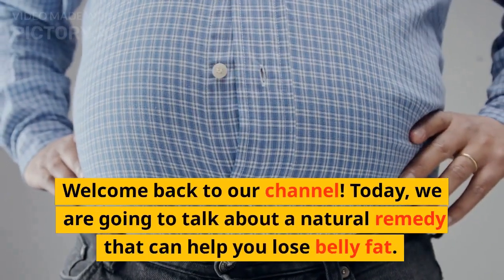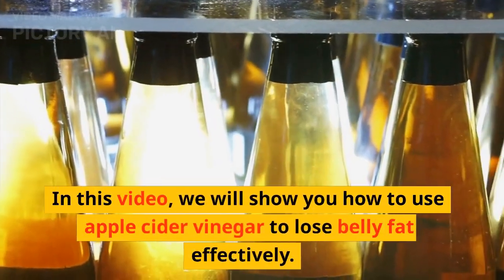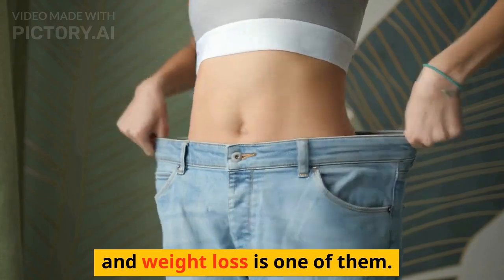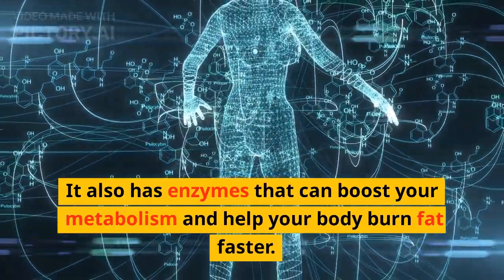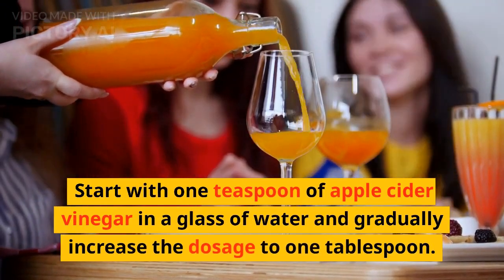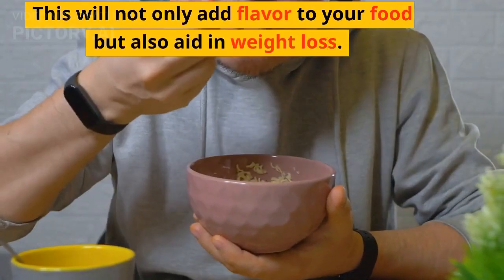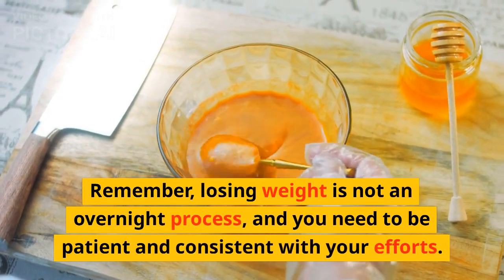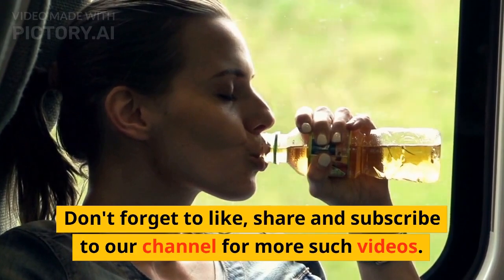how to use apple cider vinegar to lose belly fat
Are you looking for a natural and effective way to lose belly fat? Look no further than apple cider vinegar! This video will show you how to use apple cider vinegar to achieve a flatter stomach and improve your overall health.

In this video, you'll learn the benefits of apple cider vinegar for weight loss, the best ways to consume it, and how to make a tasty and refreshing apple cider vinegar drink. You'll also discover how apple cider vinegar can help reduce bloating and cravings, and how to incorporate it into your daily routine for maximum results.

If you're ready to say goodbye to stubborn belly fat and feel confident in your own skin, watch this video now and learn how to use apple cider vinegar for a healthier, happier you.